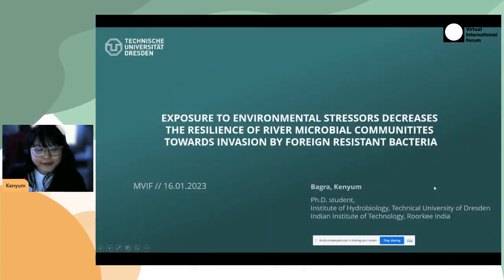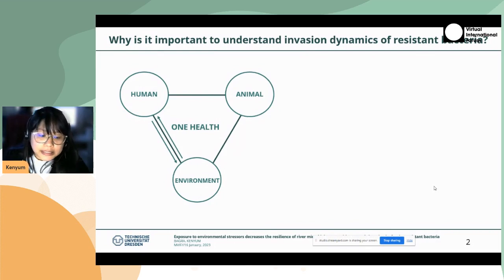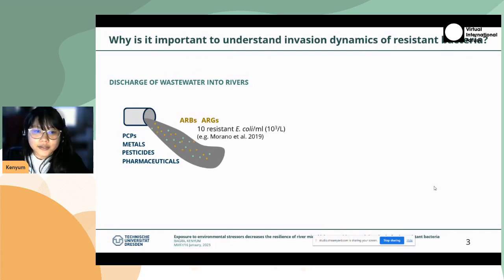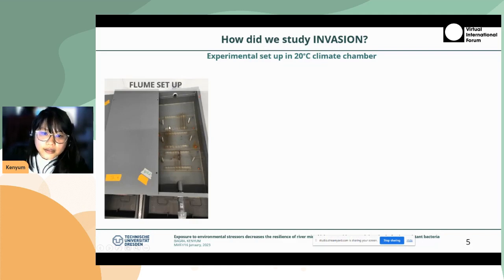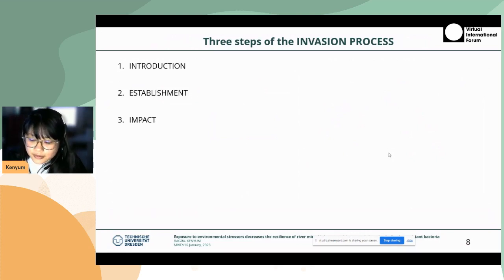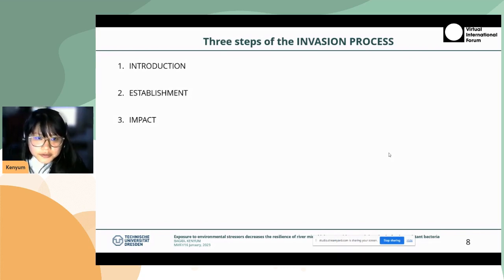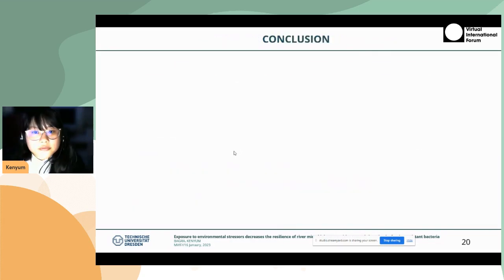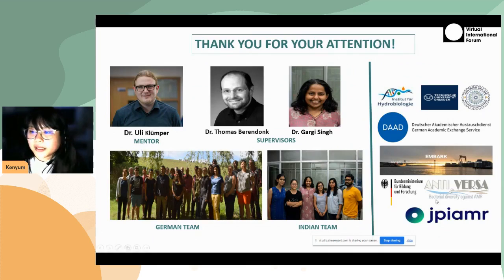Kenyum Bagra - Environmental stressors decrease the resilience of river microbial comm. | S02 MVIF15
Title of the presentation: Exposure to environmental stressors decreases the resilience of river microbial communities towards invasion by foreign resistant bacteria

Speaker: Kenyum Bagra

Abstract of this talk: The release of wastewater treatment plant effluents into rivers exposes the river microbiome to a high load of antibiotic resistant bacteria (ARB) along with complex mixtures of abiotic pollutants acting as stressors.
To understand the proliferation of antimicrobial resistance (AMR) it is crucial to determine the factors that govern invasion of ARB into the river microbiome. Consequently, we here aim at elucidating how the resilience of the resident microbial communities against invasion by foreign ARB is affected by co-released stressors.
To achieve this, we grew natural microbial biofilms on glass slides in rivers for one month. The biofilms were then transferred to laboratory, recirculating flume systems and exposed to a single pulse of a model resistant invader bacterium (E. coli) either in presence or absence of stress induced by Cu2+. The invasion dynamics of E. coli into the biofilms were then monitored for 14 days. Despite an initially successful introduction of E. coli into the biofilms, independent of the imposed stress, over time the invader perished in absence of stress. However, under stress the invading strain successfully established and proliferated in the biofilms. Noteworthy, the increased establishment success of the invader coincided with a loss in microbial community diversity under stress conditions, likely due to additional niche space becoming available for the invader.
In conclusion, we demonstrate that the intrinsic resilience of the river microbiome towards invasion by ARB is strongly linked with maintaining diversity and that co-exposure to stressors that disrupt community diversity and structure increases long-term invasion success.